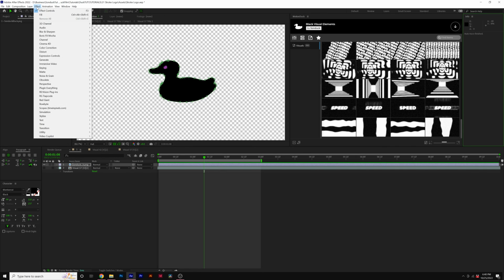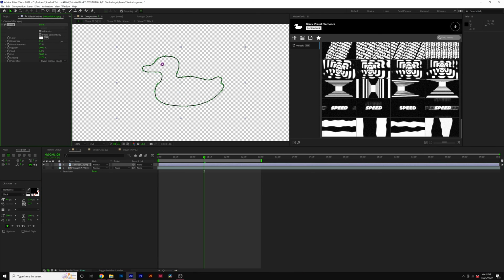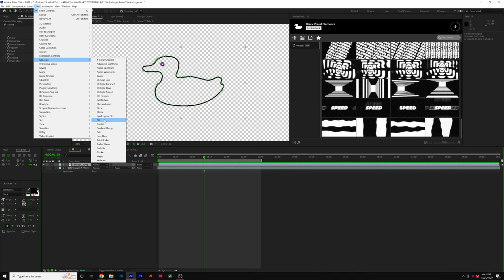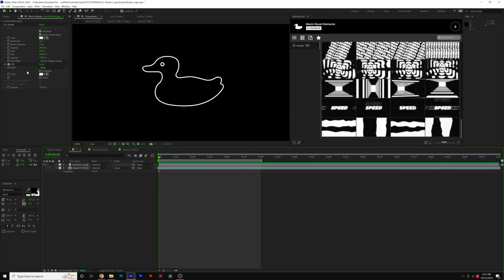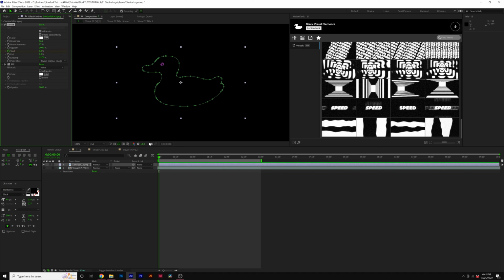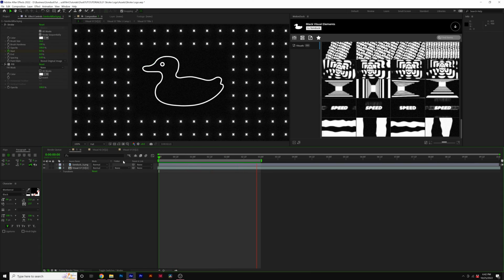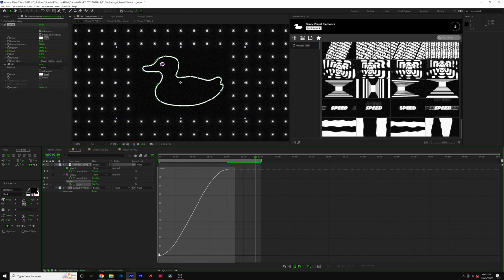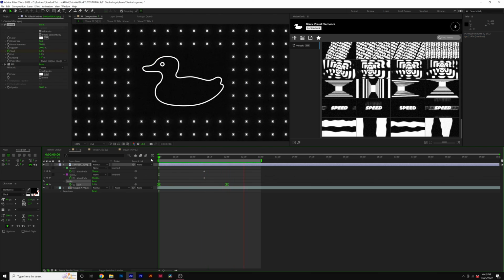How to Create a Stroke Logo Animation in After Effects | Tutorial - Outline Logo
Turn your logo into a Stroke Logo Animation here in After Effects. Perhaps your are looking for a unique way to create your logo animation. In this After Effects tutorial, learn how to easily take any logo and convert it to a stroke. Then you'll have full control to animate the stroke how you see fit. On top of that, we'll use the graph editor in After Effects to ensure that your Stroke Logo Animation stands out!

Here's the breakdown from the Tutorial:
1. Click on your logo.
2. To to edit - Auto Trace. Then click OK.
3. Apply the Stroke Effect to your logo layer
4. Set the end to 0%.
5. Animate the Start from 0% to 100%.

And that's it! You'll have a fully animated stroke logo animation in just a few steps in After Effects! Have an animated outline of your logo!